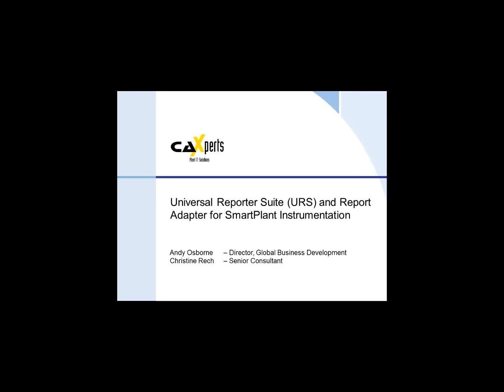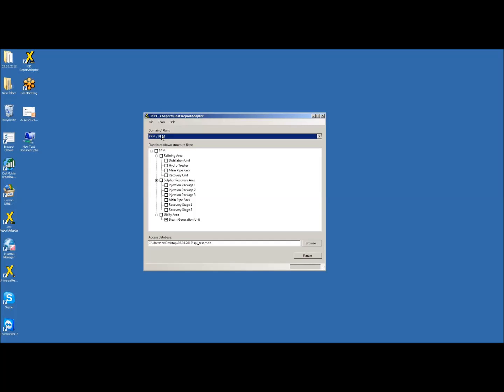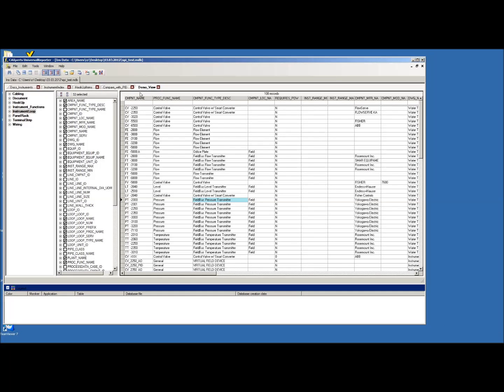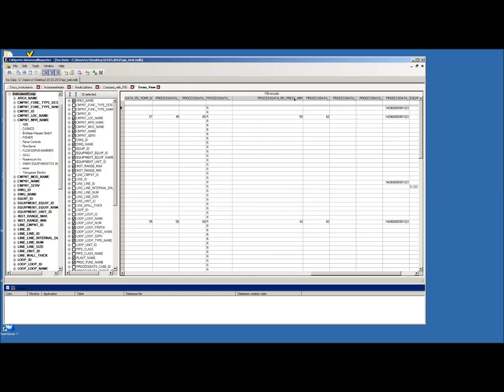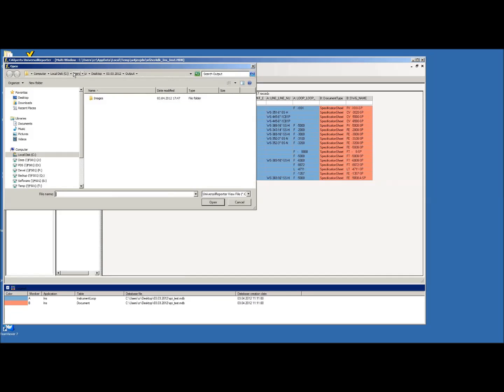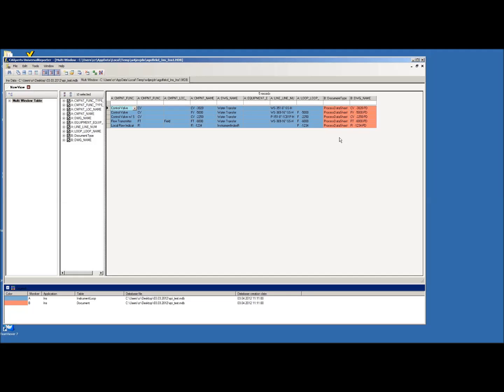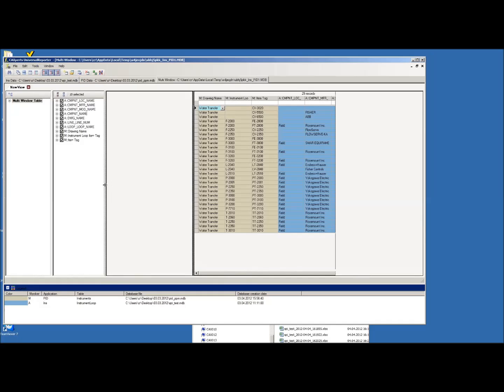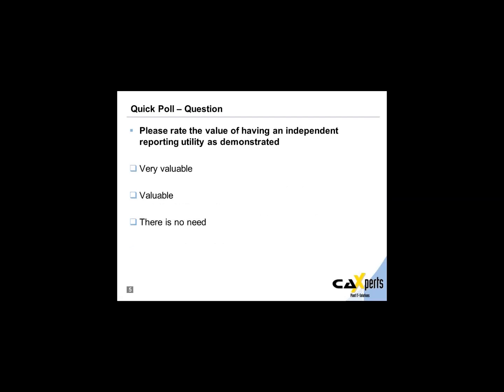ReportAdapter for SmartPlant® Instrumentation